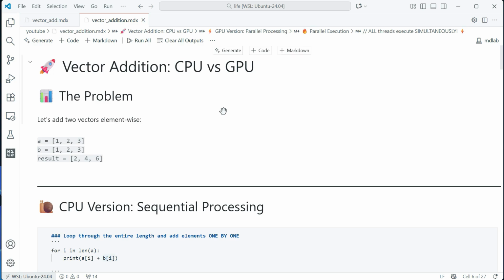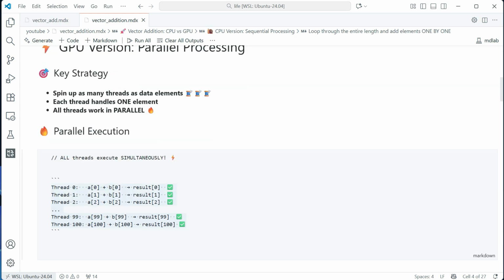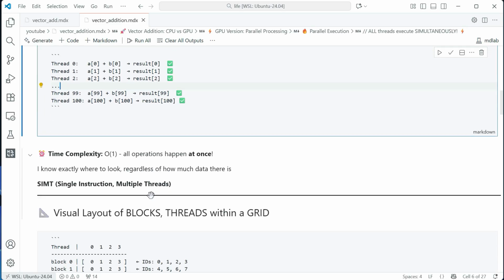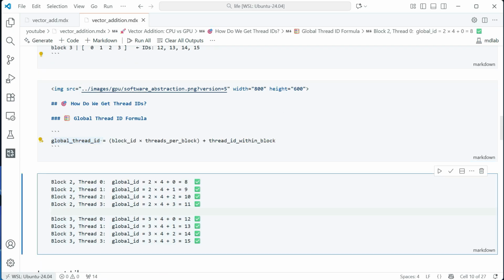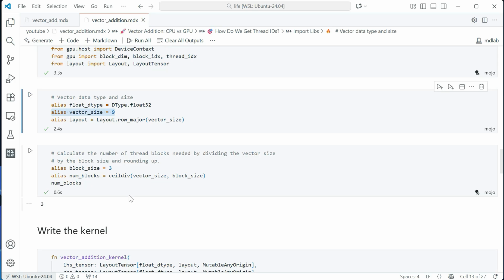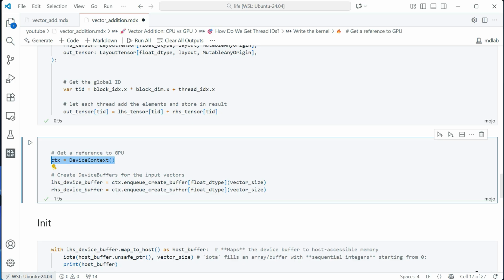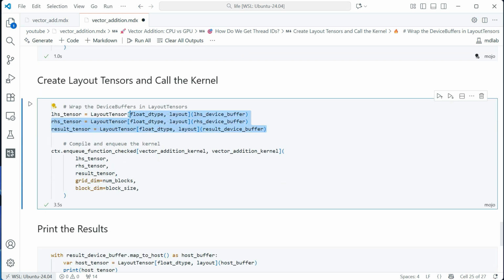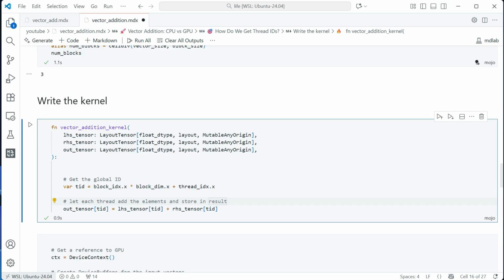How GPUs Do Math in PARALLEL: Vector Addition Tutorial 🔥 | Mojo GPU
🚀 Learn how GPUs process data FASTER than CPUs through parallel computing!

💡 KEY CONCEPT:
Instead of 1 thread doing 100 operations sequentially...
Use 100 threads doing 1 operation each in PARALLEL!

- Python developers curious about GPU programming
- AI/ML engineers wanting to optimize performance
- Anyone interested in parallel computing
- Students learning high-performance computing